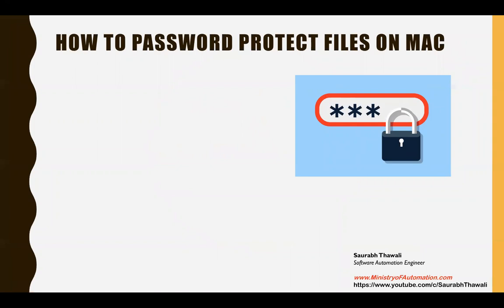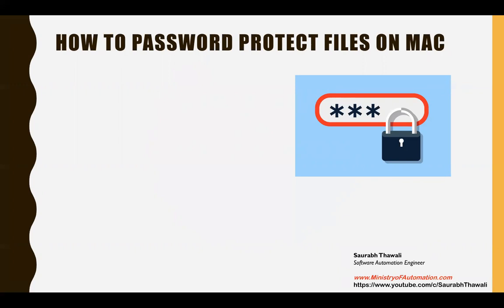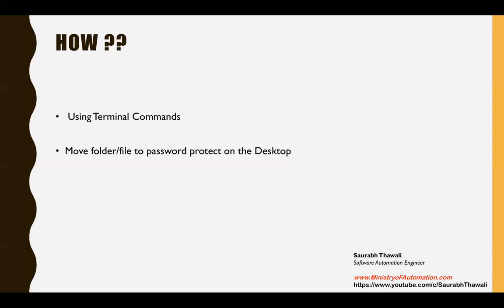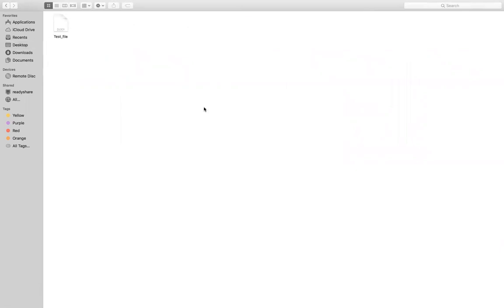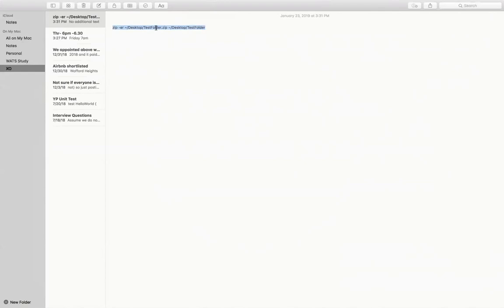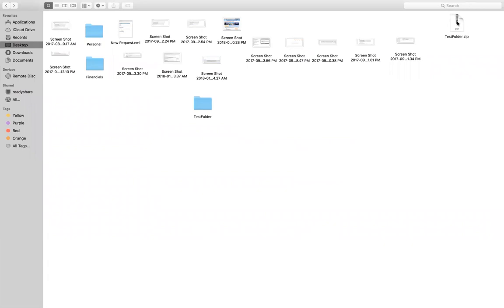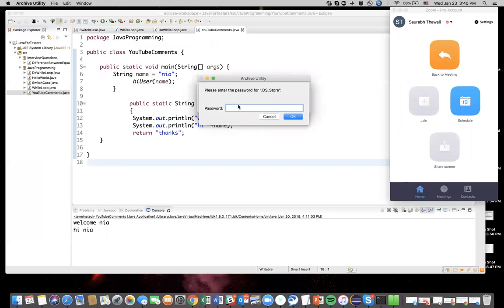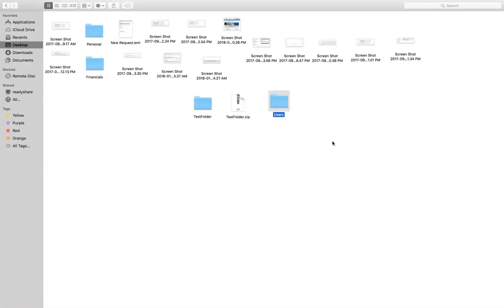How to Password Protect Zip Folder and Files on Mac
Command to COPY:
zip -er ~/Desktop/TestFolder.zip ~/Desktop/TestFolder

Easy step by step guide to encrypting and password protecting a folder in Mac OS without additional software.
for any of your Software Automation related needs !!